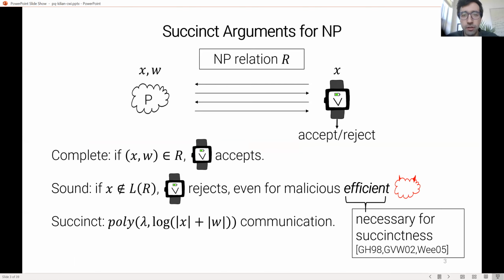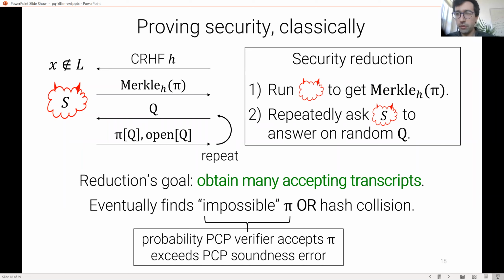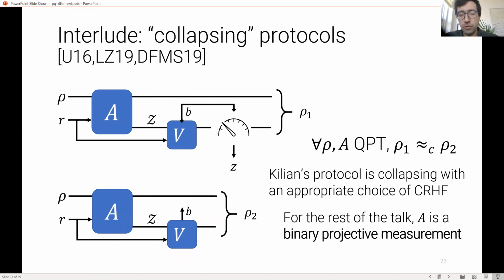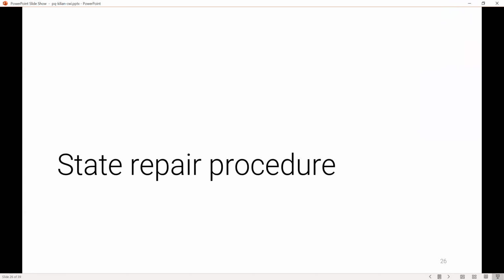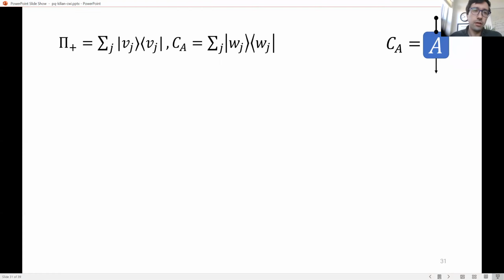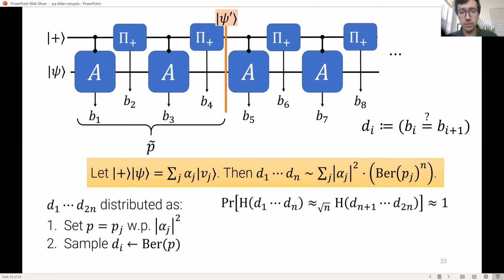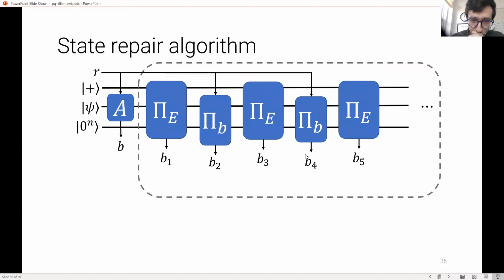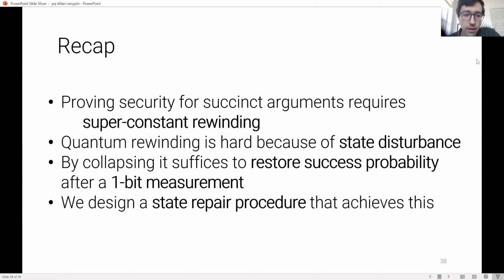Nick Spooner (Boston University)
Post-Quantum Succinct Arguments

abstract:
A succinct argument is a proof system for NP where the total communication is much smaller than the NP witness. Almost 30 years ago, Kilian showed how to build succinct arguments sound against classical adversaries, under standard cryptographic assumptions. In this work, we show that the same construction is sound against quantum adversaries, under a standard post-quantum assumption. We achieve this by designing a new quantum rewinding procedure which achieves asymptotically optimal extraction guarantees. The procedure relies on a novel "state repair" algorithm, an "interleaved" variant of the Marriott-Watrous QMA amplification procedure.